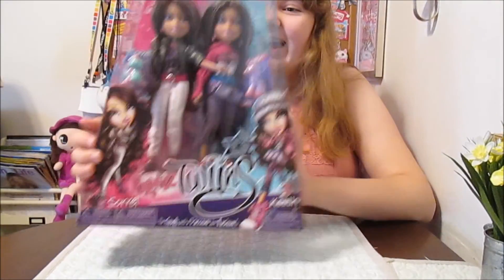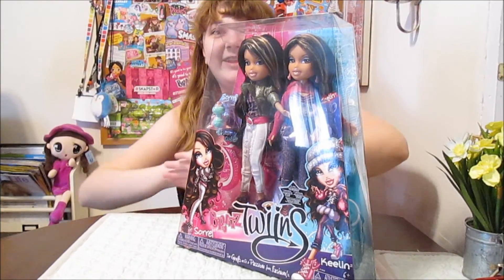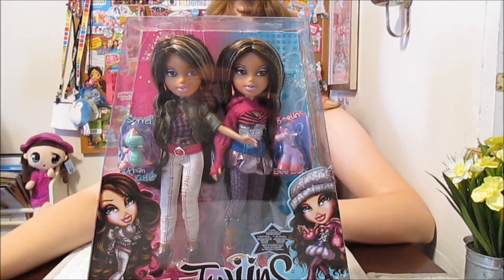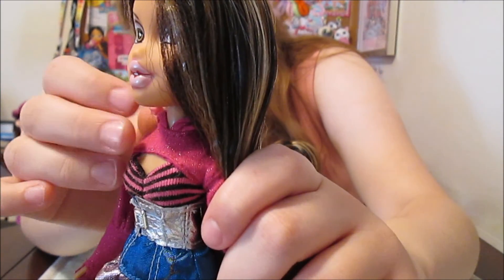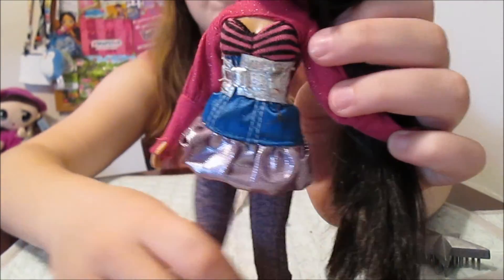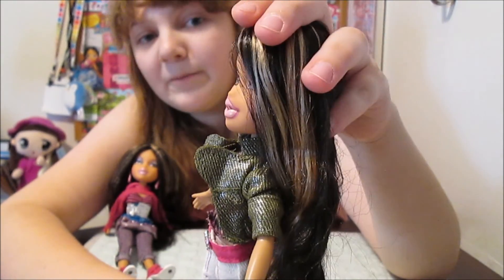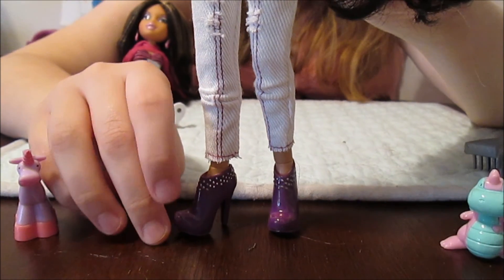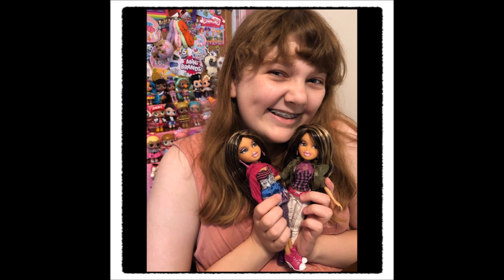2011 Bratz Twiins Twins Sorrel & Keelin Dolls - Unboxing & Review from our Classic Toy Hunt Haul!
Today we're super excited to start unboxing some of the amazing Bratz dolls we found in our recent visit to Beyond Kollectors Choice in Columbus, New Jersey.  We’re starting with 2011 Bratz Twiins Sorrel and Keelin.  We were excited to find these dolls for our collection, as we’ve been hunting for them for a long time, and many of you have asked us for a review.  And tell us what you want to see unboxed next from our classic Bratz toy hunt haul?

If you missed our find of these dolls, and all the other amazing finds in this toy hunt, be sure to check it out